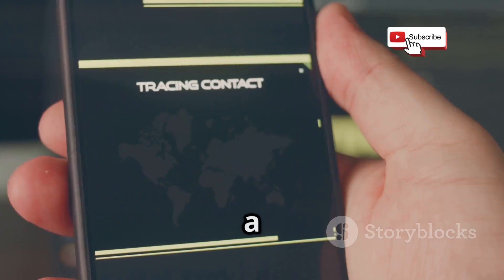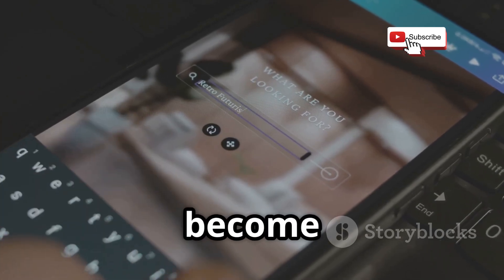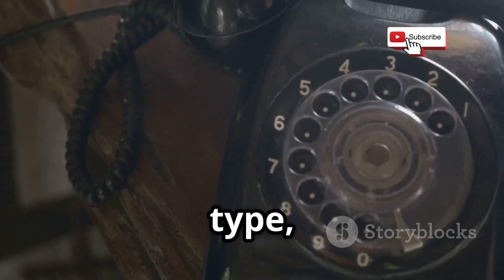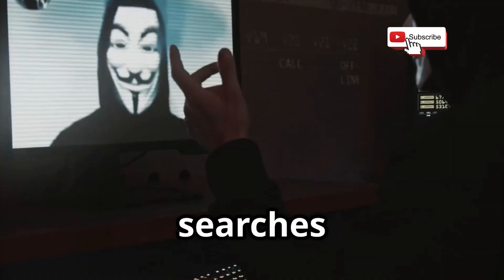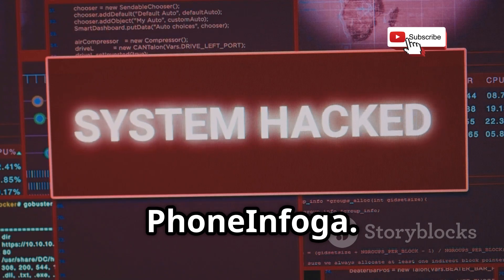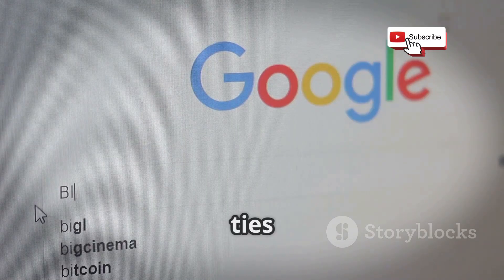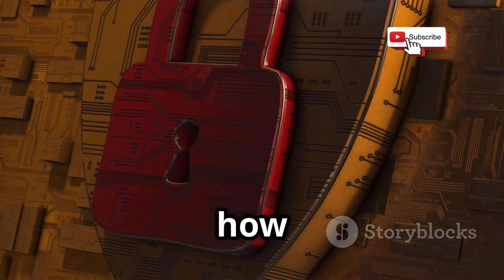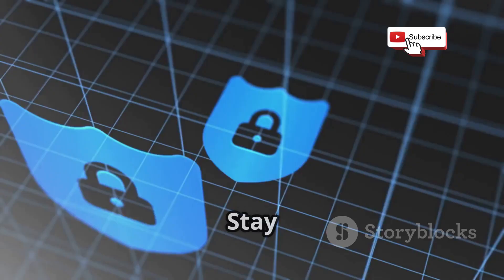10 FREE OSINT Tools To Track Any Phone Number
Discover the power of 10 FREE OSINT tools hackers, investigators, and cyber sleuths use to track any phone number effortlessly! This 10-minute guide reveals how much information can be uncovered from a single number using tools like Truecaller, NumLookup, Sync.ME, Spy Dialer, and more. Learn step-by-step how these resources connect phone numbers to social profiles, public records, and digital footprints—all while showing essential privacy tips to protect yourself. Whether you're curious about securing your data or understanding how cybercriminals operate, this video breaks down advanced techniques in an easy-to-understand, engaging way. Don't miss out on mastering phone number tracking and privacy protection!

OUTLINE:

00:00:00 The Only Thing They Need Is Your Number
00:00:29 Truecaller
00:02:59 NumLookup
00:05:13 Sync.ME
00:07:34 Spy Dialer
00:08:16 OSINT Framework
00:08:57 Social Searcher
00:09:31 PhoneInfoga
00:10:05 Facebook Search
00:10:41 BeenVerified
00:11:13 Google Search
00:11:48 Locking Down Your Digital Key

All our videos have been made using our own systems, servers, routers, and websites. It does not contain any illegal activities. Our sole purpose is to raise awareness related to cybersecurity and help our viewers learn ways to defend themselves from any hacking activities. Cyber Guardian YT is not responsible for any misuse of the provided information.